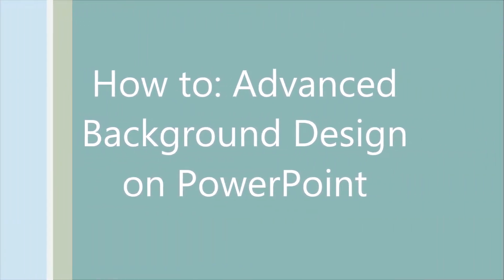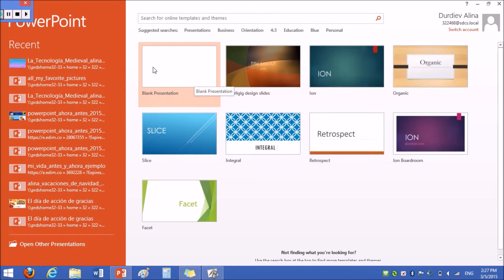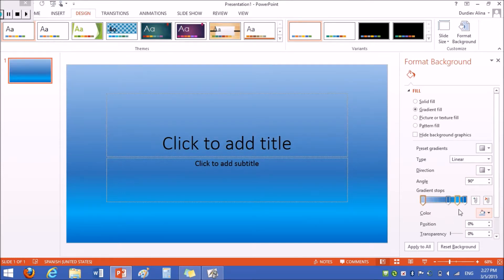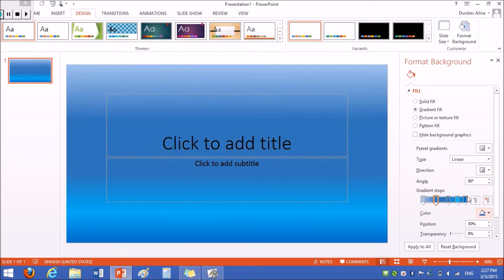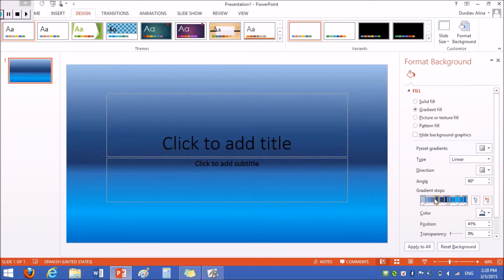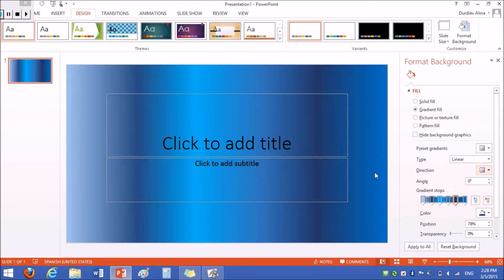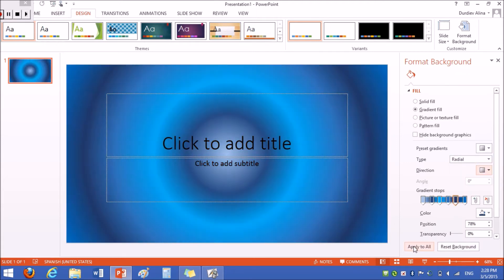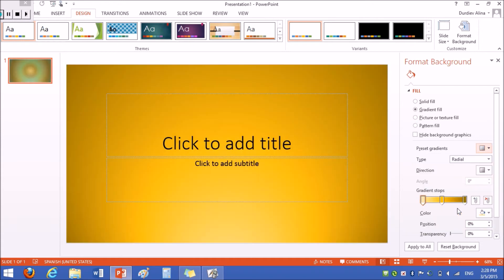How to Apply Gradients to Your PowerPoint Background